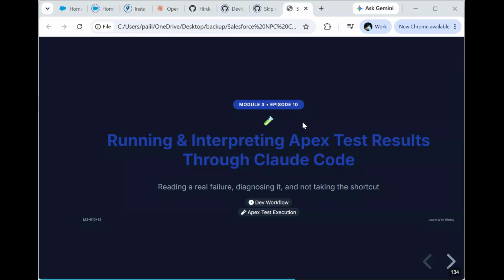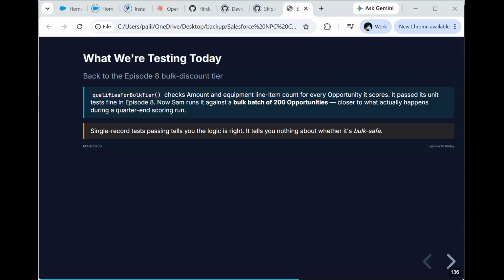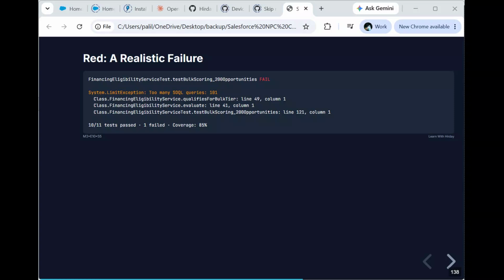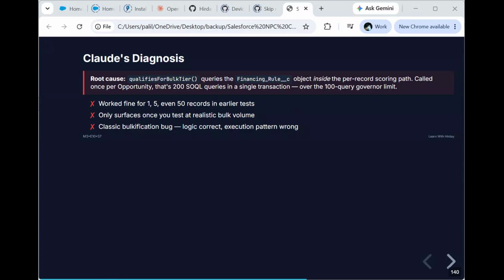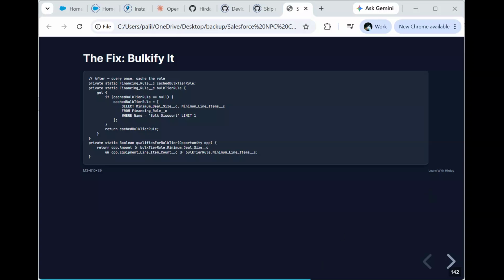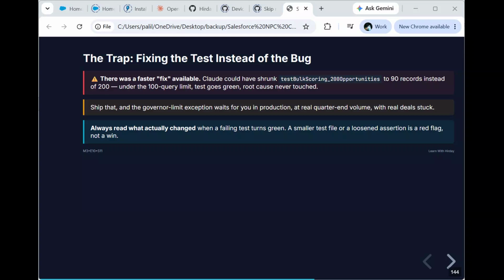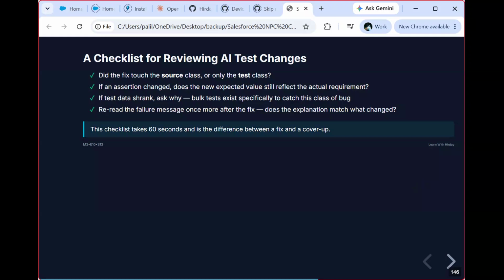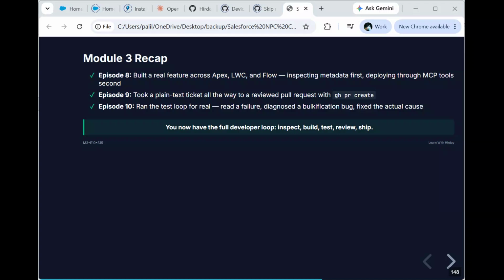SALESFORCE MCP WITH CLAUDE AI & CLAUDE CODE - Lesson 10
Title: Running & Interpreting Apex Test Results Through Claude Code | Salesforce AI Dev Workflow
Description:
Welcome to Module 3, Episode 10 of our developer workflow series. In this episode, we explore how to run, analyze, and resolve realistic Apex test failures using Claude Code and the Salesforce DX MCP server.
When your code works under simple conditions but fails under realistic volume, it is vital to know how to capture raw error messages and systematically fix the issue without taking shortcuts. We walk through a classic bulkification scenario, showing how to avoid common pitfalls when working alongside an AI assistant.
What You'll Learn:
How to run bulk tests to simulate real-world data volumes.
Diagnosing governor limits like System.LimitException: Too many SOQL queries: 101.
Establishing an effective "diagnose-fix-rerun" loop.
Differentiating a true fix (bulkification) from a weak fix (simply reducing test record volume).
A practical checklist for reviewing AI-assisted code modifications.
Timestamps:
00:00 – Introduction: The Happy Path Breaks
00:41 – The Test Loop as Your Safety Net
01:25 – Scaling Up: Bulk Discount Tier Test (200 Opportunities)
02:16 – Executing Tests via the DX MCP Server
03:36 – Analyzing the SOQL 101 Query Limit Failure
04:18 – Feeding the Raw Error Output to Claude Code
05:37 – Claude’s Diagnosis: Queries Inside Loops
07:04 – The Fix: Bulkifying via Cached Static Properties
08:47 – Verifying the Resolution (Green Test Results)
09:12 – Avoid the Trap: Fixing the Test vs. Fixing the Bug
10:22 – Side-by-Side: Bad Fix vs. Real Fix
11:11 – Review Checklist for AI Test Changes
12:17 – Module 3 Recap by the Numbers
13:50 – Previewing Module 4: Governance & Safety